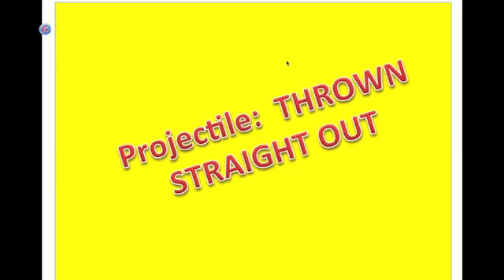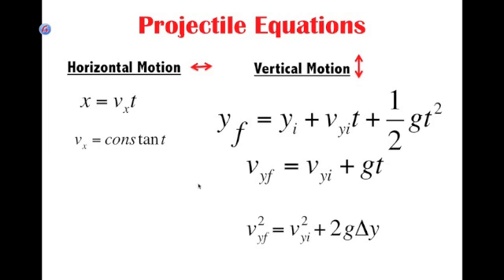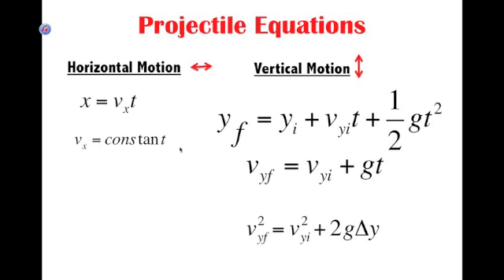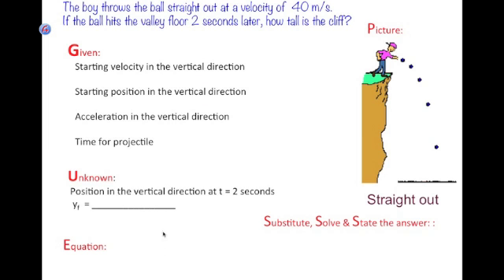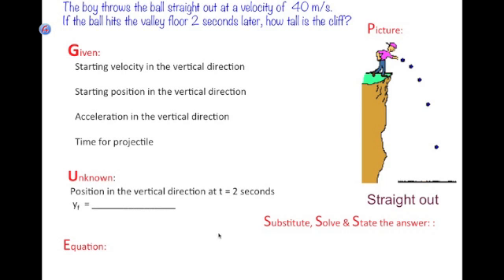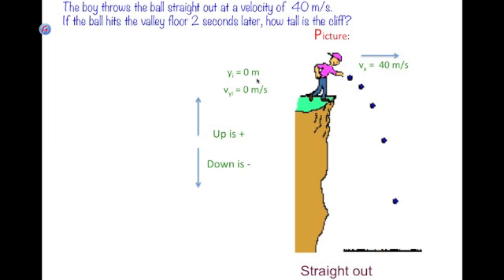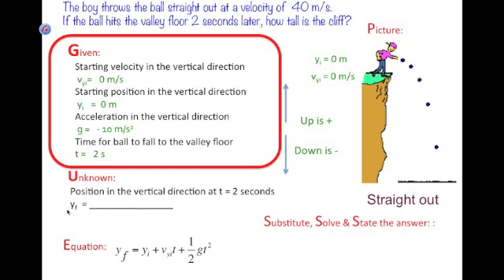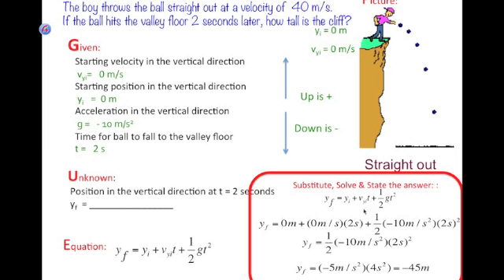Proj straight out part 1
Proj straight out 1